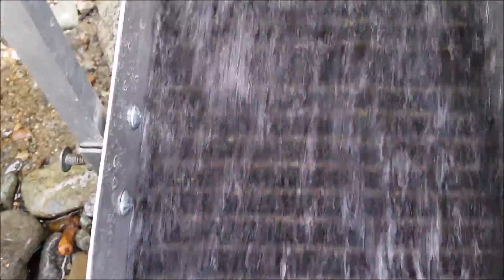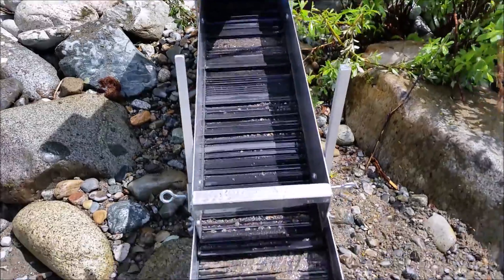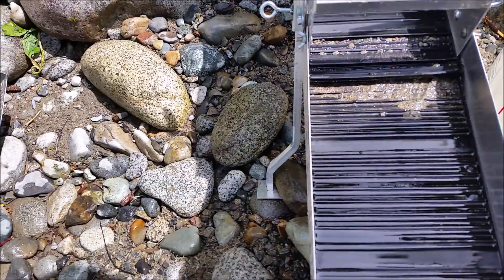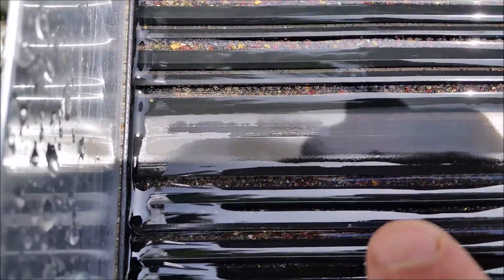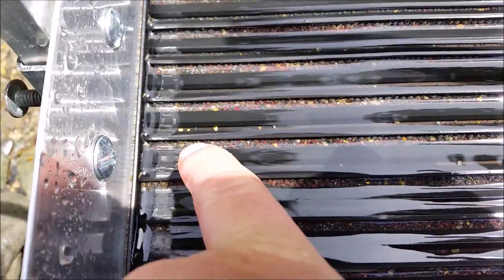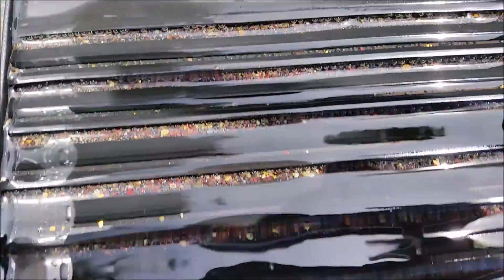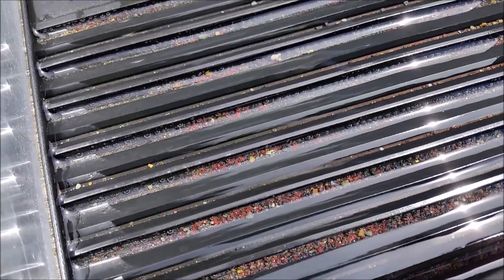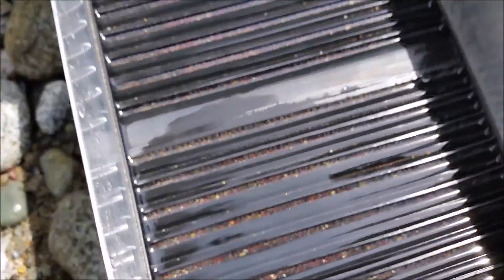Running the Gold Hog Piglet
Took the Piglet out today with Doc's Mother Lode mats in it.  They sure do the work and catch the small stuff.